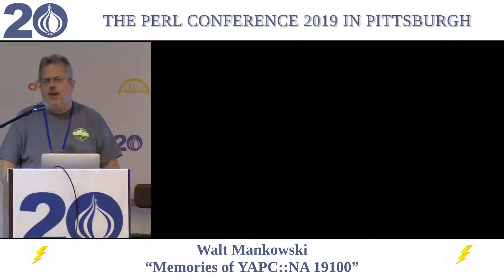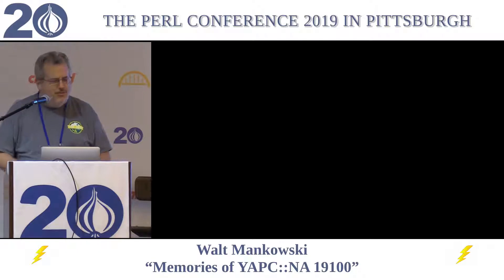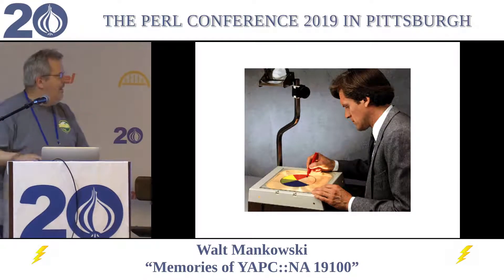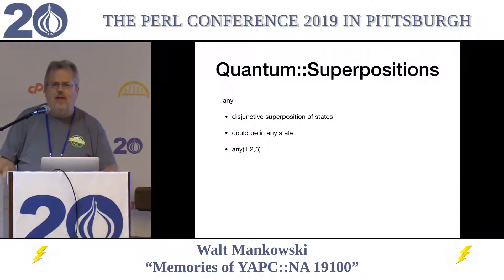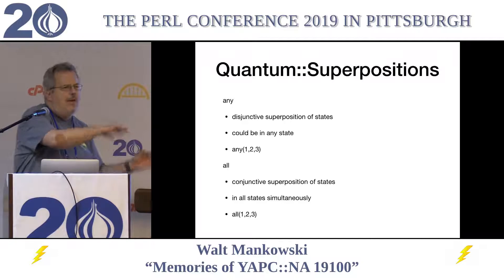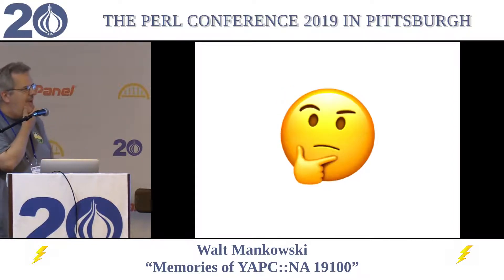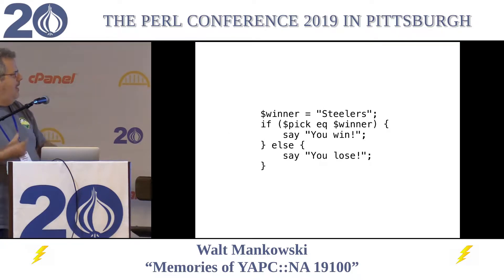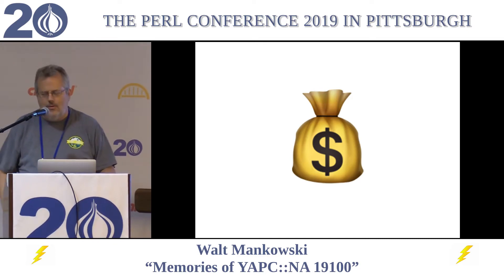[Lightning Talk] Walt Mankowski - "A Practical Application of Quantum::Superpositions"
(Retro) This is my attempt to recreate my original lightning talk from YAPC::19100. It shows how to use Quantum::Superpositions to win the office football pool.